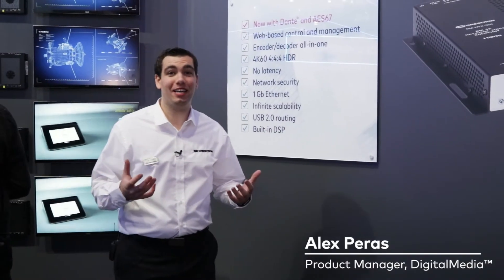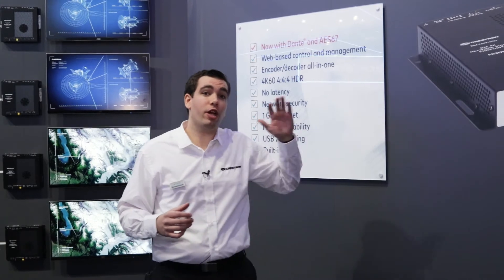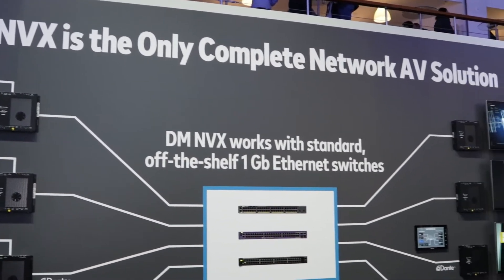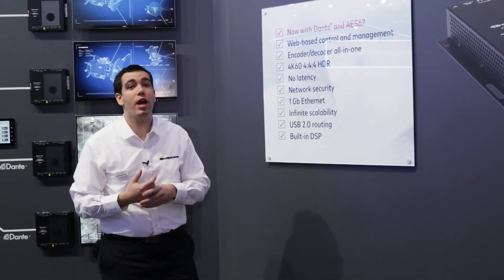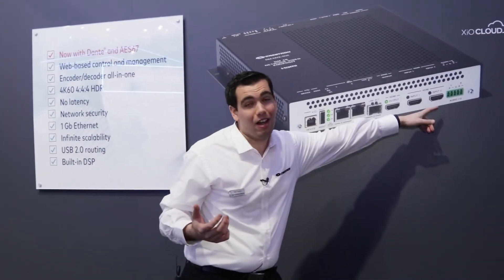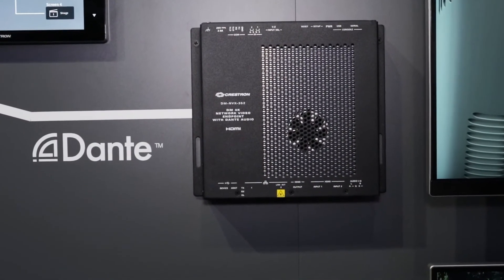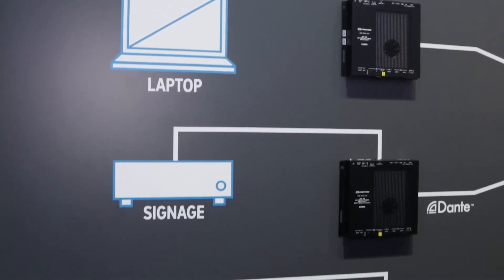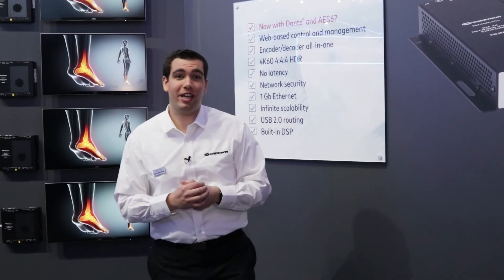Crestron DM® NVX Network AV at ISE 2018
The DM NVX Series is the industry’s only complete solution that delivers 4K60, 4:4:4, and HDR video over standard 1Gb Ethernet.